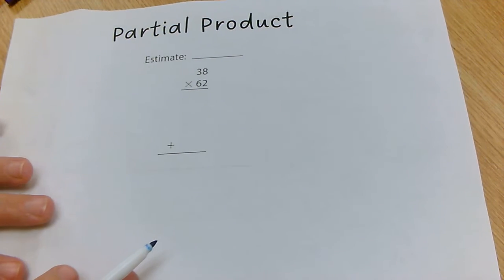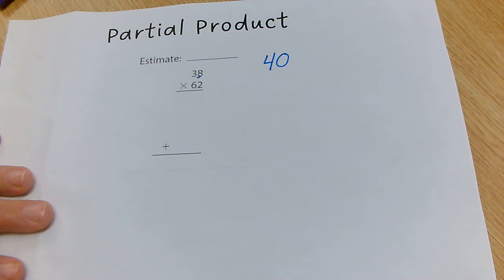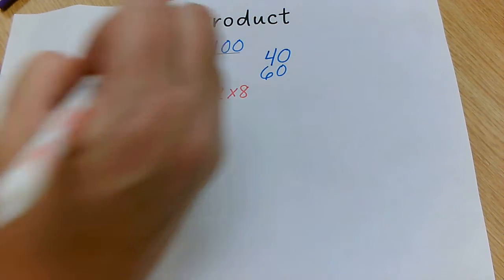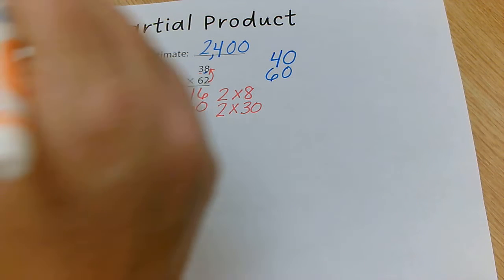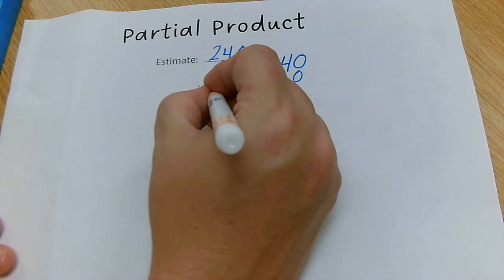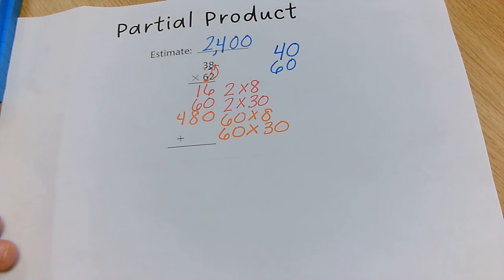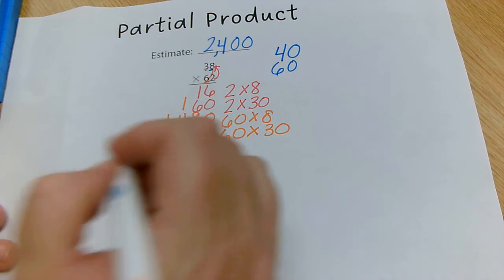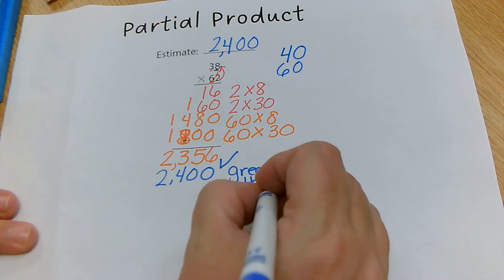Partial Product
4th grade partial product ( 2 digit x 2 digit )